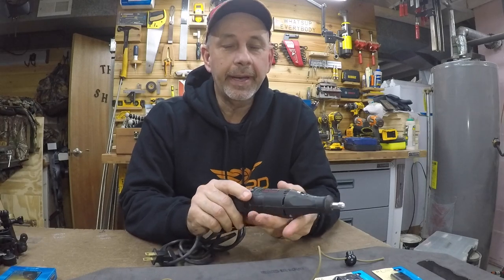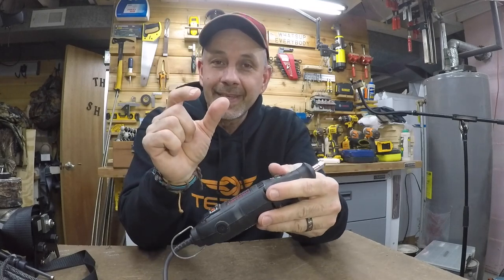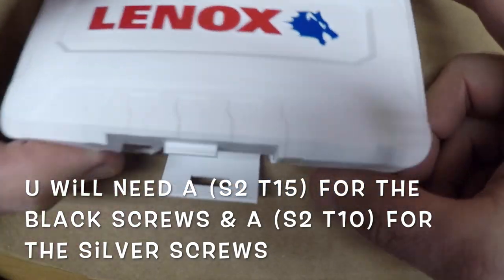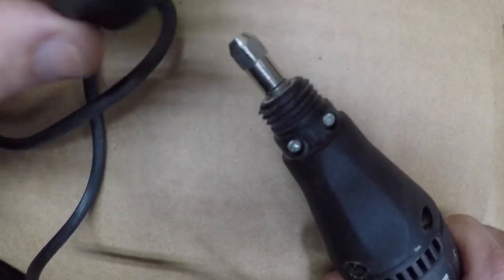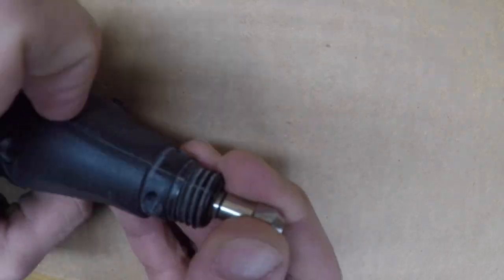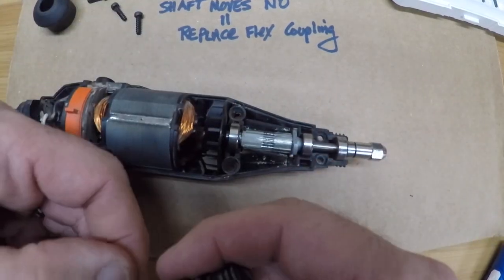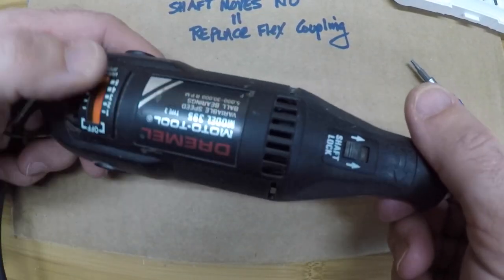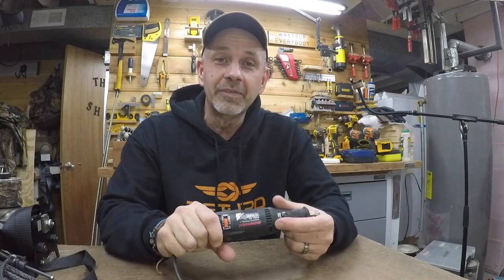Dremel 395 Replacing the Coupler / Repair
Problem: Motor runs but shaft does not turn...In this video I will show you how to replace the coupler within your Model 395 it's located  between your Motor and the shaft... My units motor was running and the shaft was not turning, stopped right in the middle of a project.  Replacing this coupler is very easy and you can do it yourself and save from having to replace your unit.  I would have to believe that this would apply to many of the Dremels and not just this model.

I have attached a link to Dremel below, they were awesome to deal with.